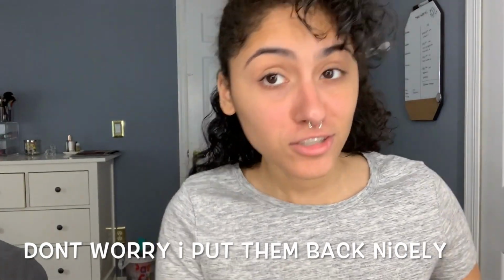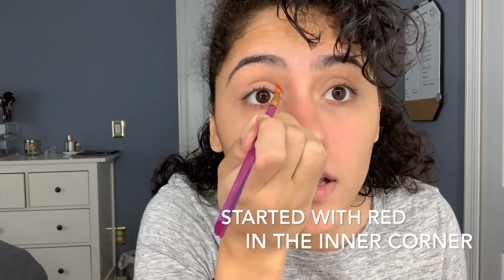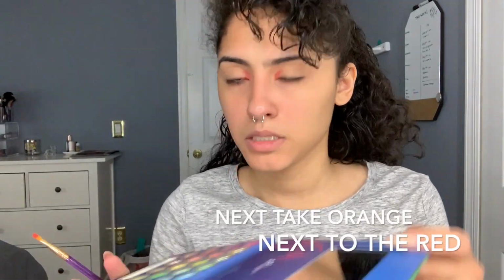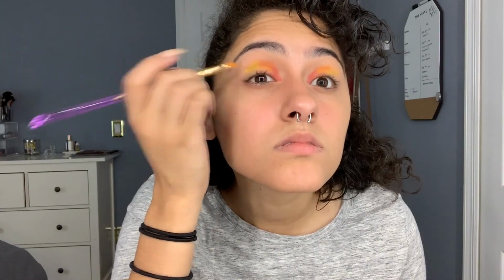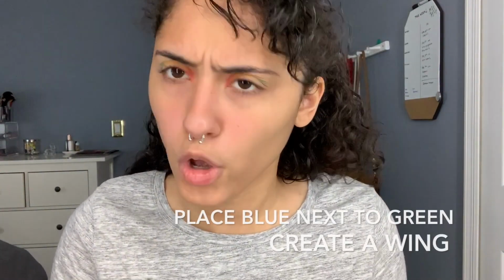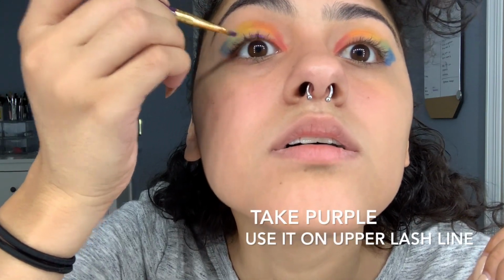Rainbow | Pride Makeup Look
In this week's video I create a rainbow/pride look to celebrate pride month. I am a bit late to the party but thats because it is my bday month also and my bday was at the beginning of the month.